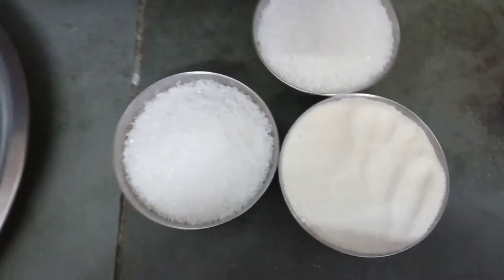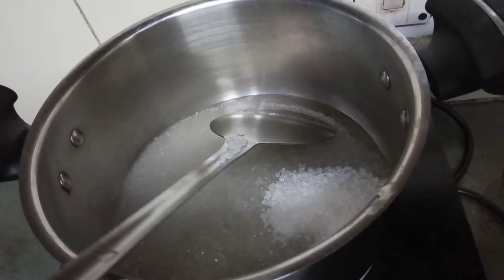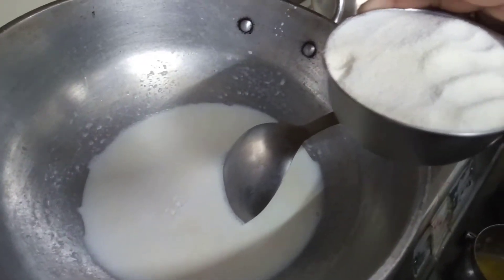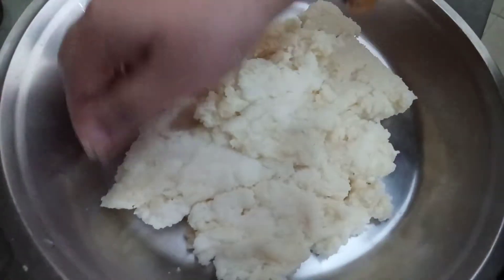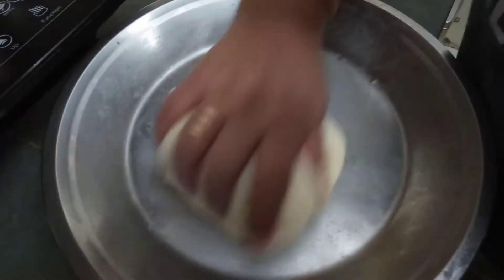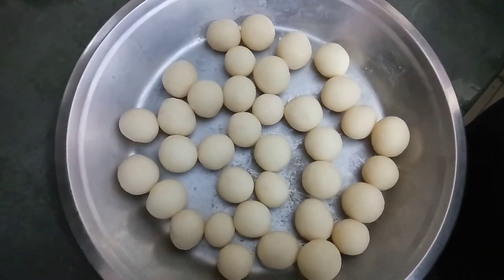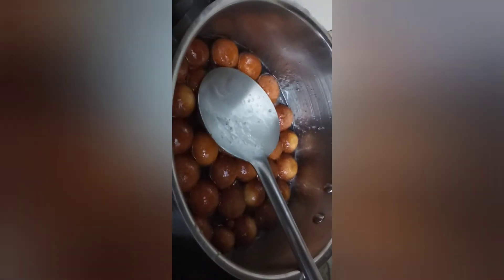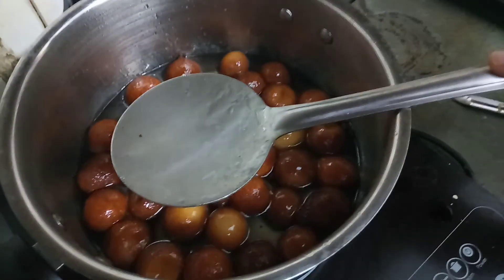Gulab jamun recipe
Easy way to make gulab jamun . when you have cravings for sweet and less ingredients are available with you .so give a try for this recipe .
Ingredients
suji 1 bowl
sugar 2 bowls
water 1 cup
Ghee 5 table spoons
oil for frying
try it and share your views